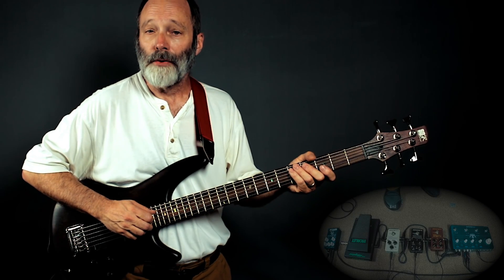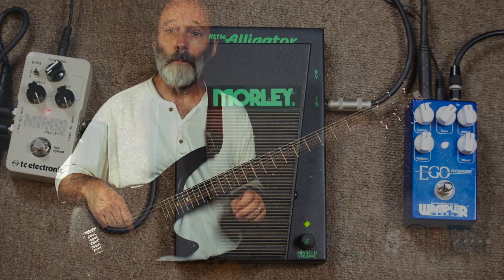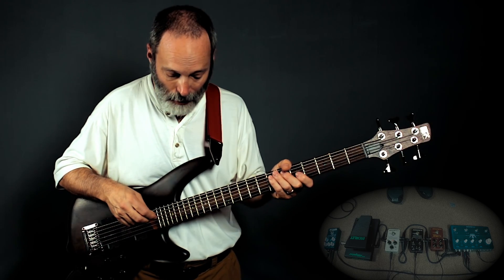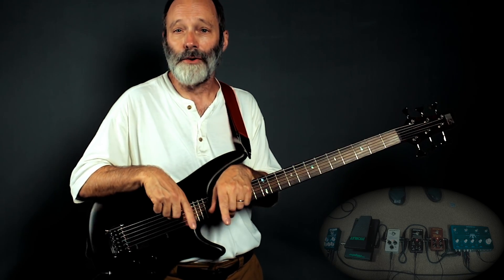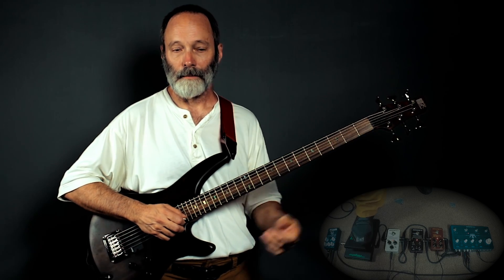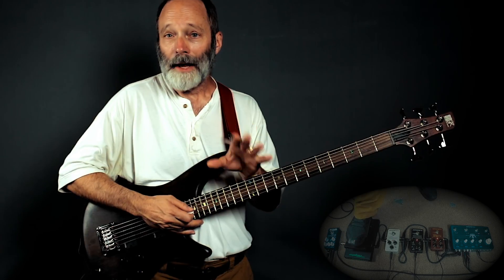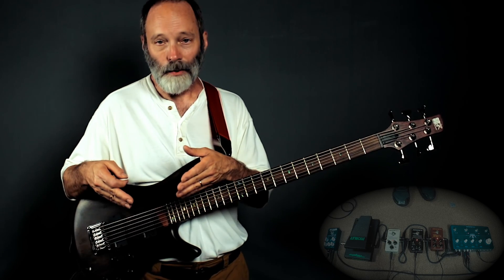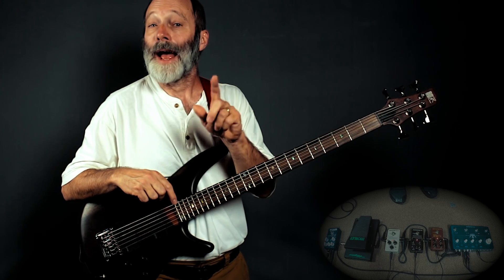TC Electronic Mimiq & MojoMojo / Dark Matter in Parallel! Walkthrough for Ambient Guitar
Learn how to create lusciously thick stereo tones using the TC Electronic MojoMojo Overdrive and Dark Matter Distortion running in parallel! I split the signal by using the TC Electronic Mimiq and followed it all with the Flashback Triple Delay. A truly inspiring tone to run my Ibanez short scale bass through.

TC Electronic Mimiq Doubler
TC Electronic MojoMojo Overdrive
TC Electronic Dark Matter Distortion

Equipment used:
Ibanez SRC6 Crossover Short Scale Bass
Wampler Ego Compressor
Morley Little Alligator Volume Pedal
TC Electronic Flashback Triple Delay
Avid Eleven Rack